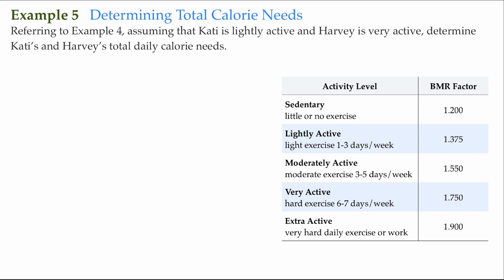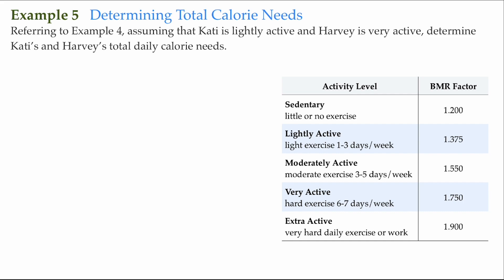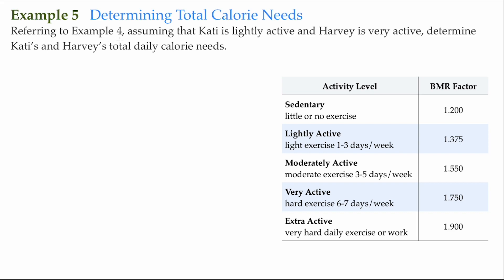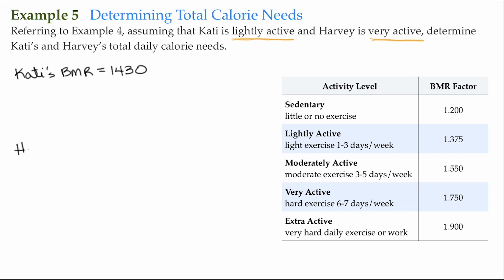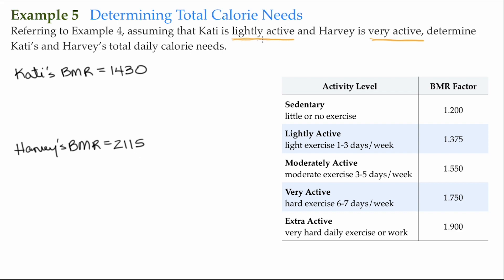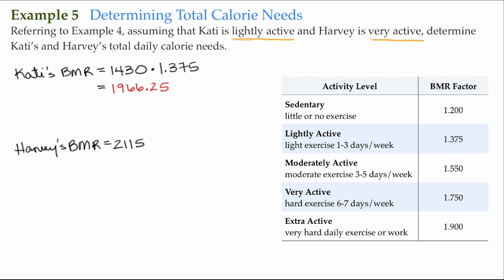13.5 Example 5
Discovering Mathematics
Chapter 13 The Influence of Numbers
Section 5 Math and Fitness
Example 5